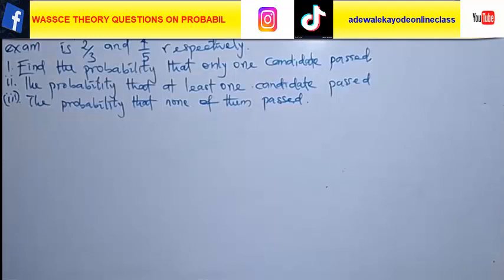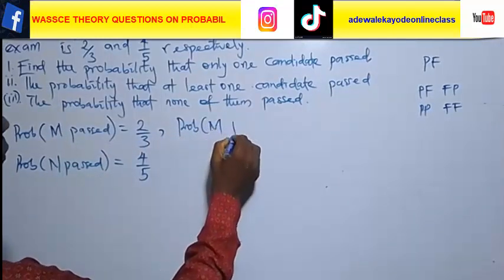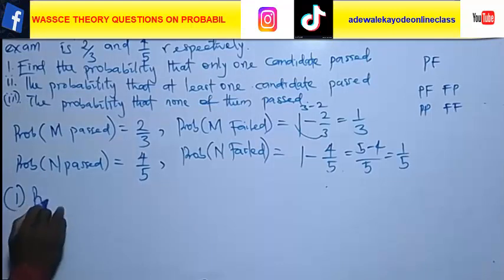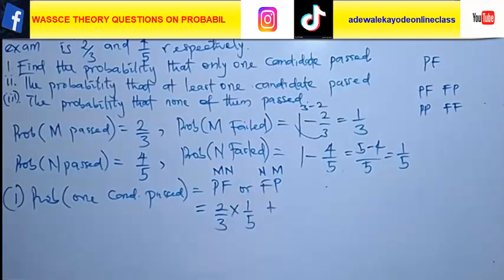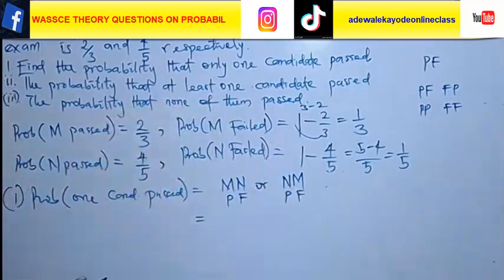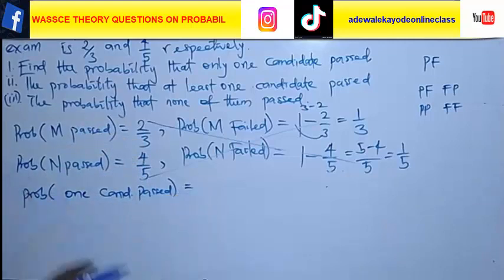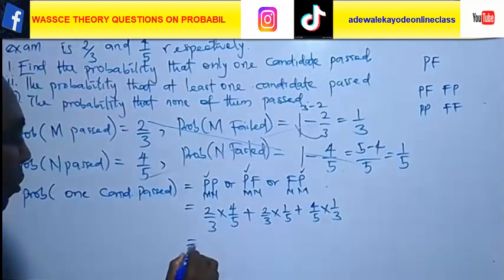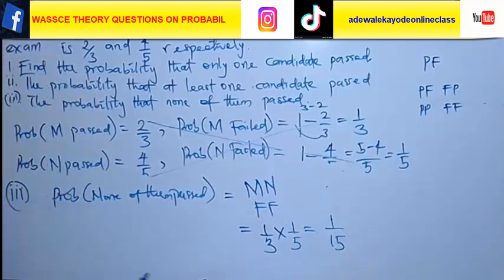TREATING PAST SSCE QUESTIONS IN MATHS 21 BY KAYODE ADEWALE; WASSCE THEORY QUESTIONS ON PROBABILITY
TREATING PAST SSCE QUESTIONS AS A PRACTICE TOOL TO IMPROVE STUDENTS ACADEMIC PERFORMANCES IN MATHEMATICS 21 BY KAYODE ADEWALE; WASSCE THEORY QUESTIONS ON PROBABILITY